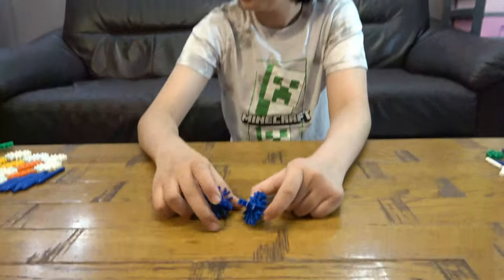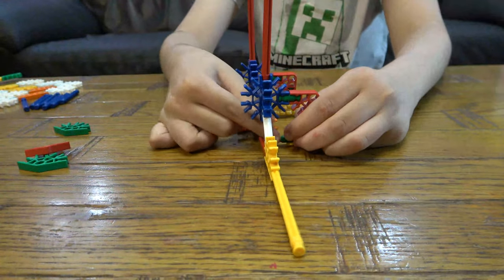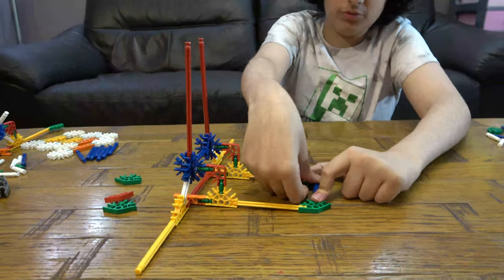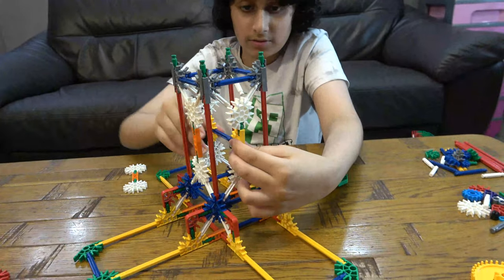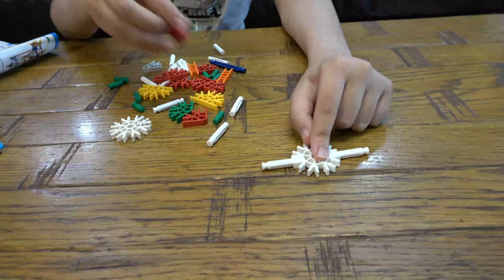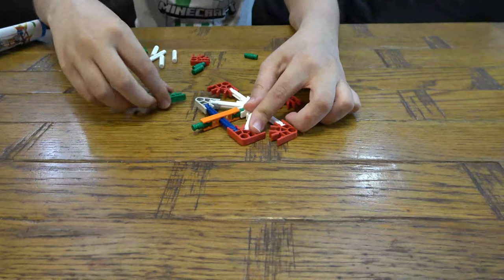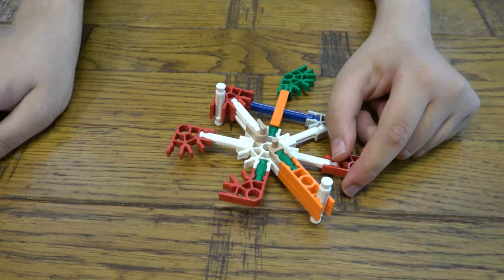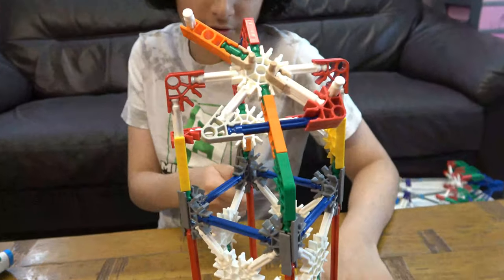Building a K'nex Funfair Pod Spinner From 12605 Set